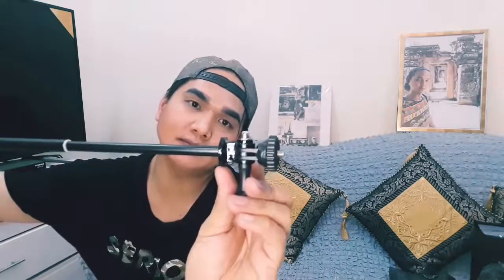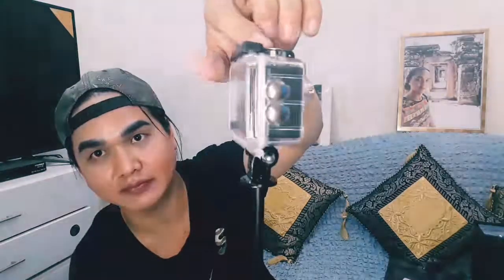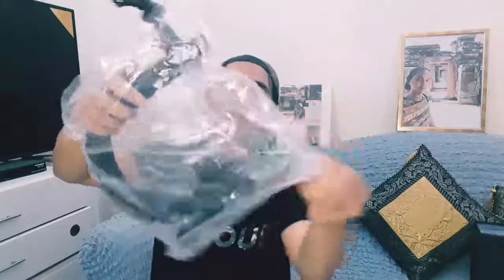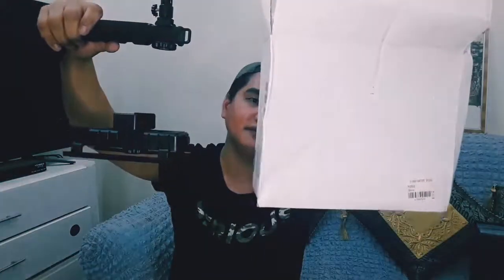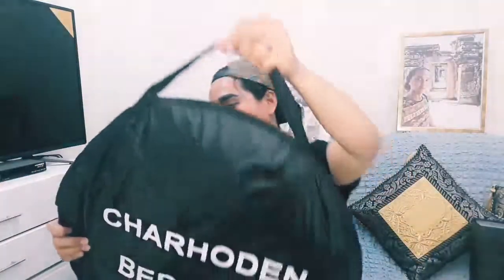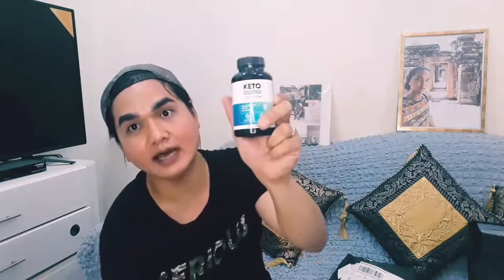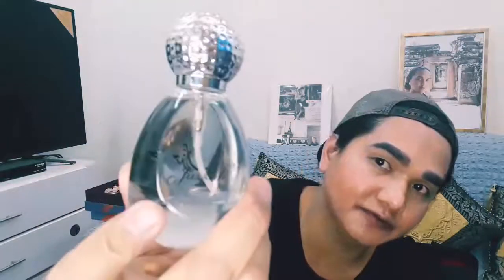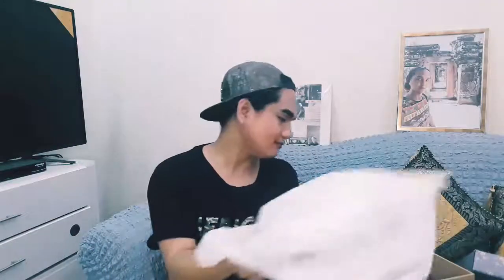UNBOXING PART 2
This video is intended to give fun and entertainment purposes only.

PRODUCTS:

Telesin Selfie Stick w/ Stand (Black)
Telesin Camera Bracket Stabilizer (Black)
Boya Mircophone
or search it on Facebook/Banggood

Camping Bed Tent (Black)
or search it on Facebook/Awok

👉👉👉 Al Tamiya Store, located @ Rashdiya St. Hofuf, AlAhsa City KSA.🇸🇦

👉👉👉 Algarawi Co. Located @ Hofuf branch nearby Alothaim Mall , AlAhsa City KSA.🇸🇦

👉👉👉 Almajid Oud Store, located @ Hofuf branch Alahsa Mall, AlAhsa City KSA.🇸🇦